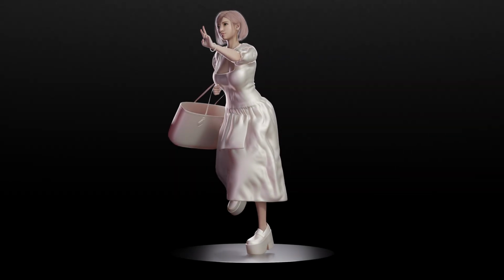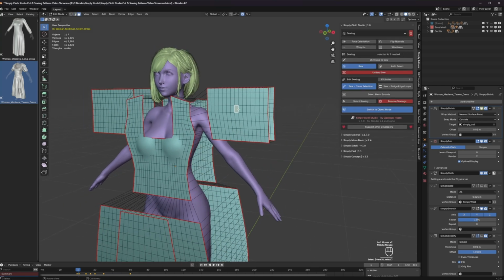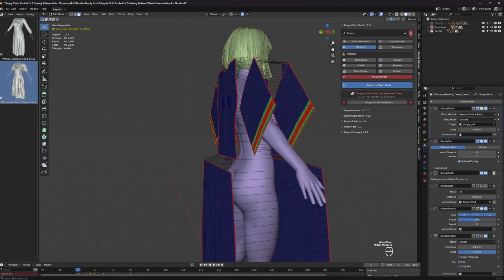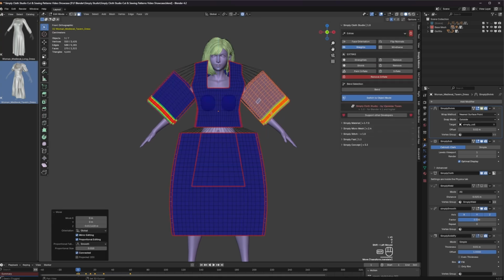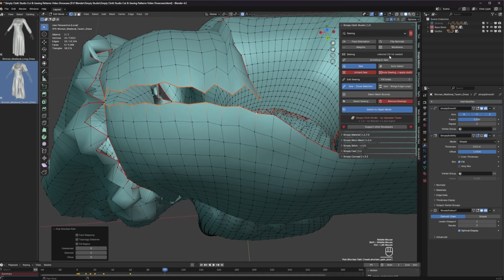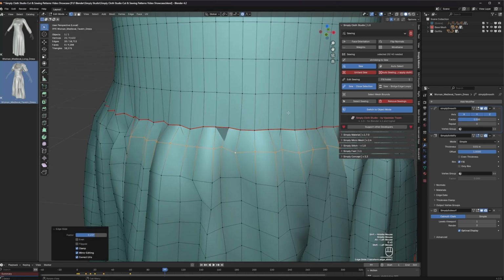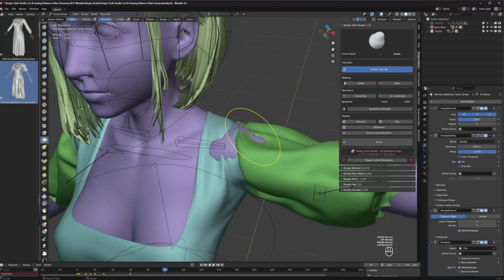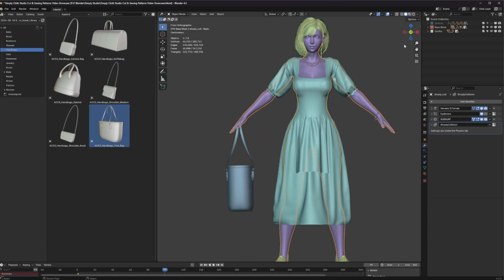Simply Cut & Sewing Pack - Asset Library Showcase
Discover the Simply Cut & Sewing Pattern Asset Library with over 200 pre-made patterns for men, women, and accessories! Perfect for simulating clothing or as a starting point to create your own designs.

All assets are ready for both commercial and personal use - just dive in and get creative. Plus, new clothes and accessories are constantly being added to keep your library growing. Start designing now!

Simply Cut & Sewing Pack - Asset Library for Blender

Created by Kagi 3D in coop. with Vjaceslav T.
(3D Character Tifa L. used in video was created by Mustard

Please ask further questions in Discord or via email.